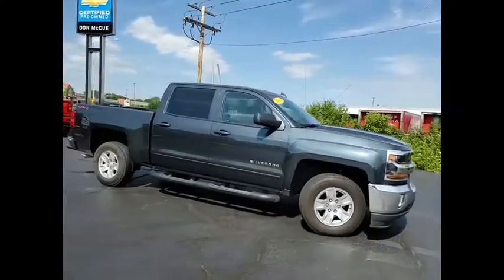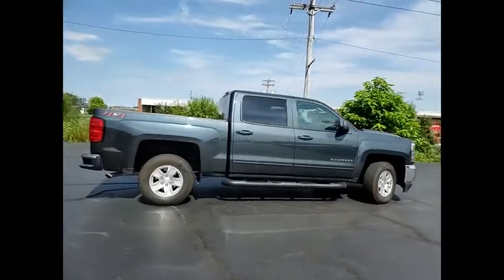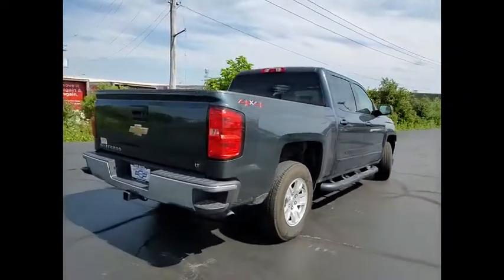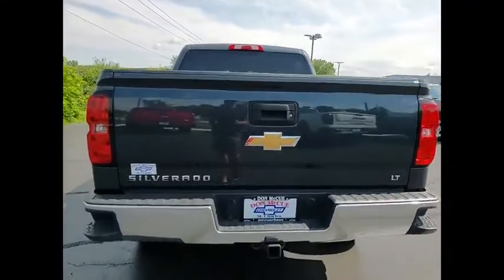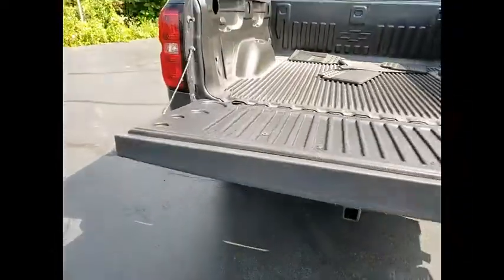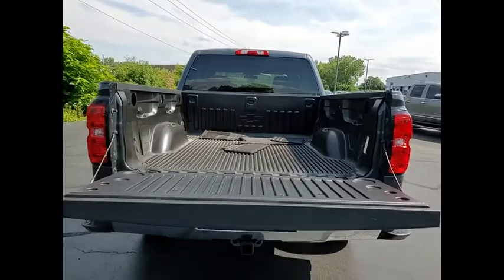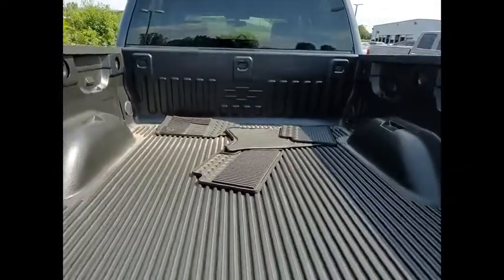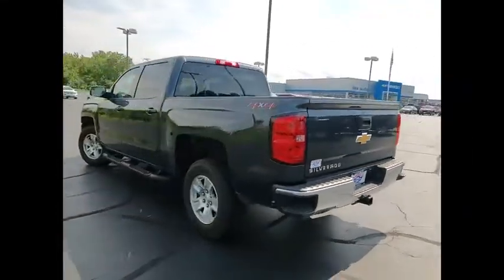2018 Chevrolet Silverado 1500 Used 7850P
2018 Chevrolet Silverado 1500 LT

Graphite Metallic 2018 Chevrolet Silverado 1500 LT LT1 4WD 6-Speed Automatic Electronic with Overdrive EcoTec3 5.3L V8 6-Speed Automatic Electronic with Overdrive, 4WD, Black Cloth.brbrRecent Arrival!brbrAwards:br  * 2018 KBB.com 10 Most Awarded Brands